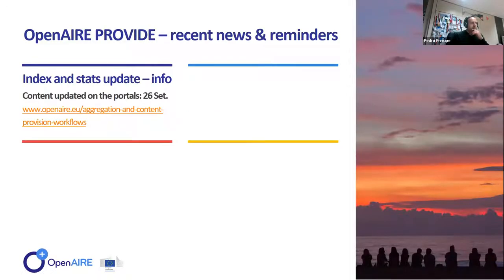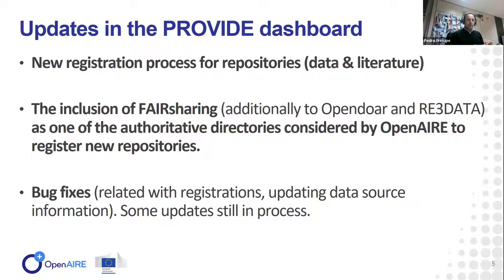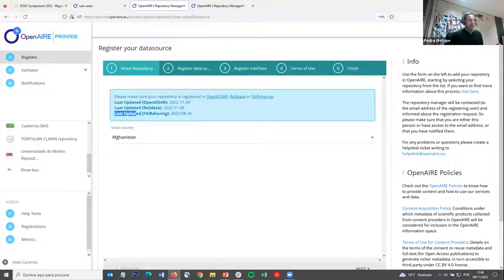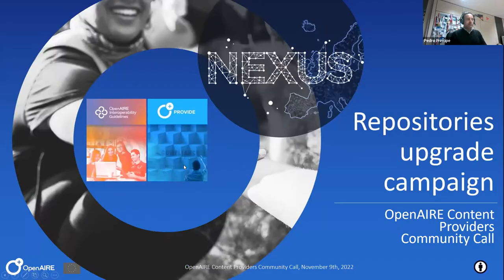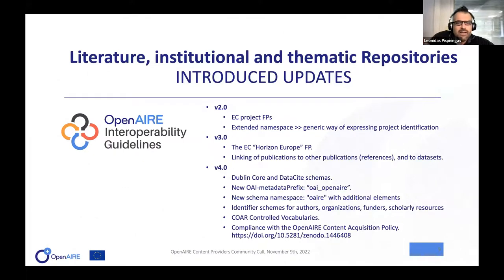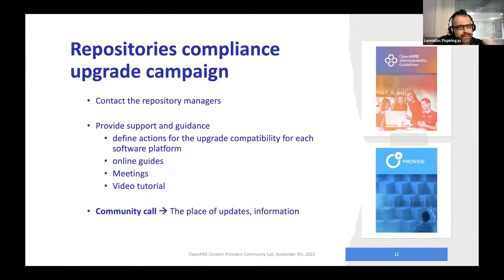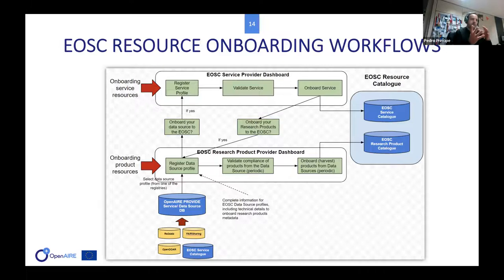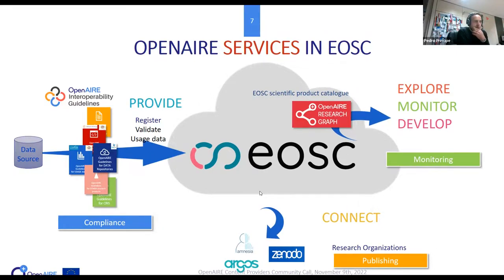24th OpenAIRE Content Providers Community Call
OpenAIRE Content Providers Community Call, November 9th, 2022.

Main topics:
- Updates in the Dashboard
- 00:14:51 Campaign to upgrade the compatible level of registered data sources